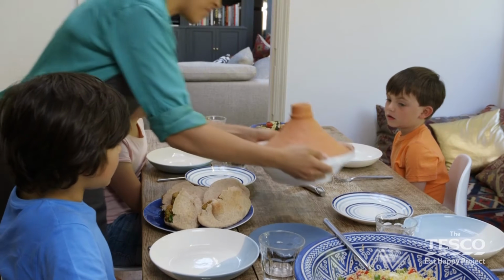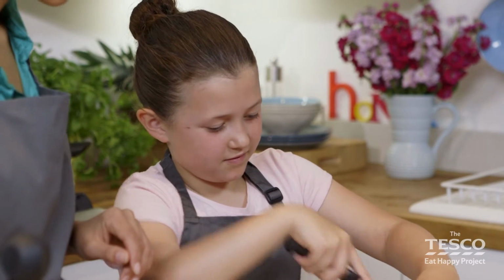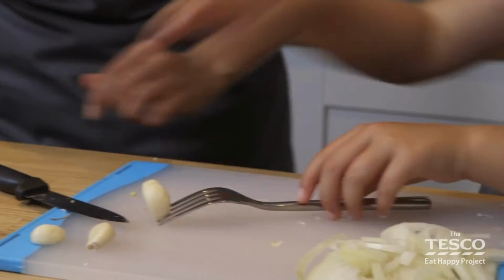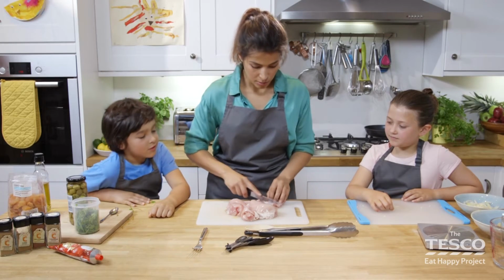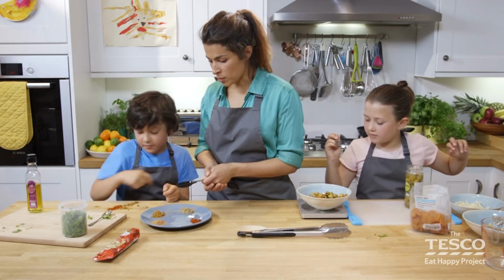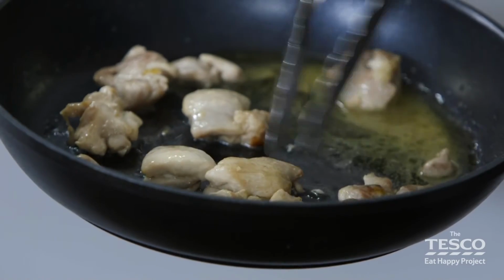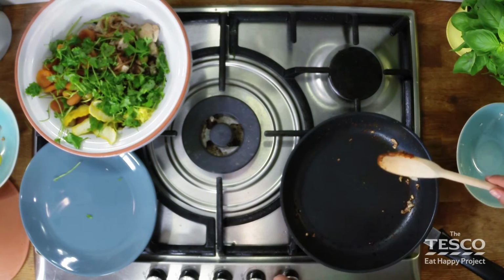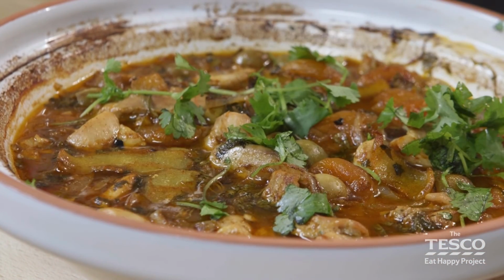Introduce children to the exotic tastes of Morocco with this chicken tagine - Eat Happy Project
Experience the exotic tastes of Morocco with this flavour-filled dish. The perfect meal for all the family to enjoy.

Introduce children to the exotic flavours of the Moroccan souk and cook along with us today.

Perfect the setting for your Moroccan dinner by getting creative with this Moroccan tile activity

Get the decorations for your Moroccan adventure just right with this easy-to-make Moroccan lantern

Use this shopping list to discover all the ingredients you will need to make some tasty Moroccan dishes